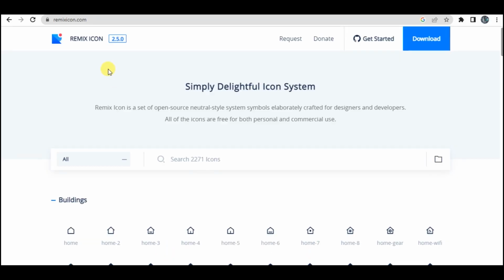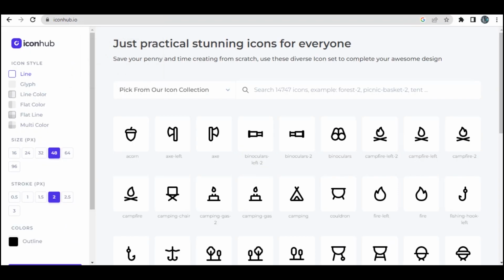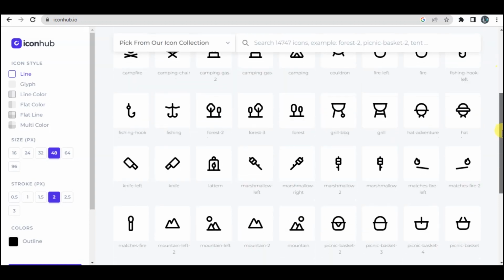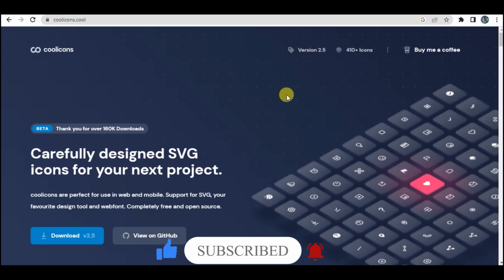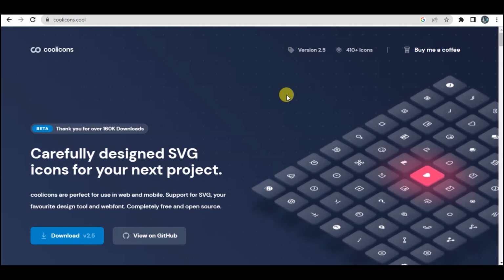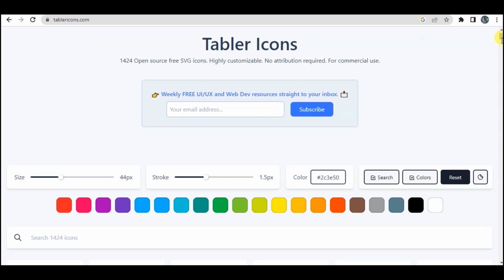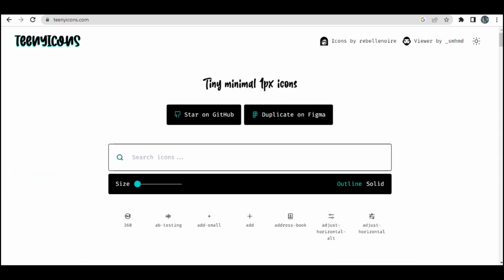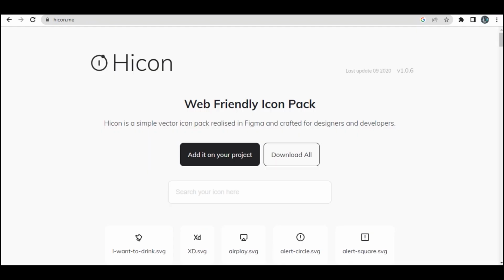Top 6 Websites for Free Icons Every Designer Should Know 2023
Here are my top 5 free icon websites for commercial use.